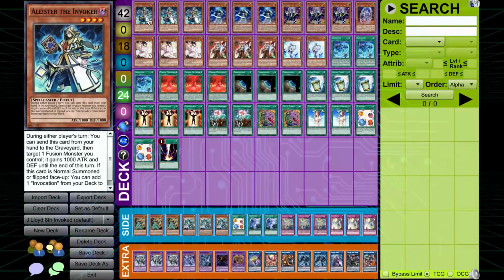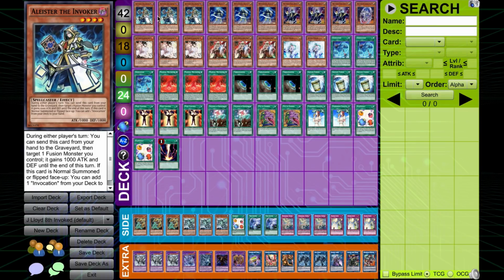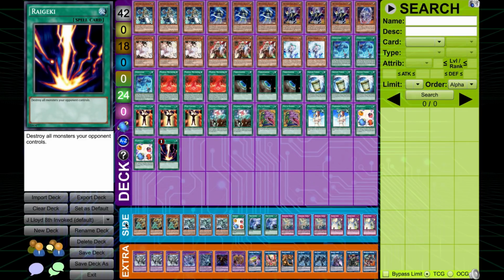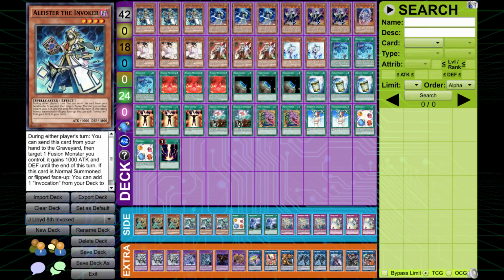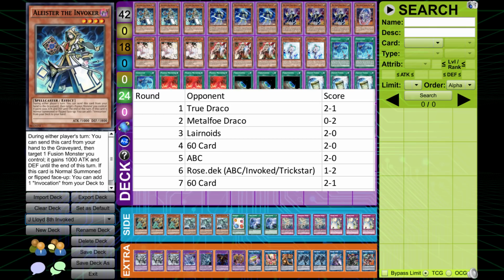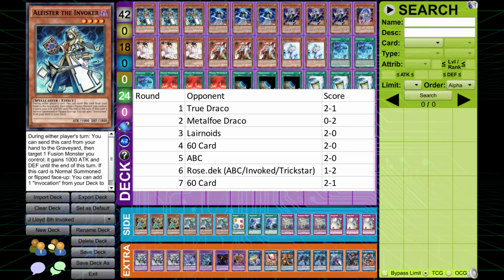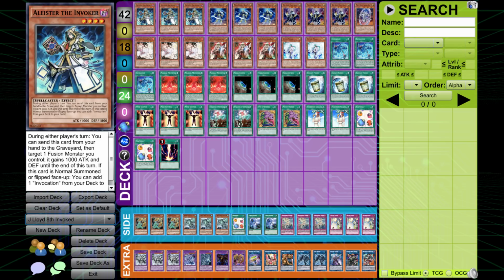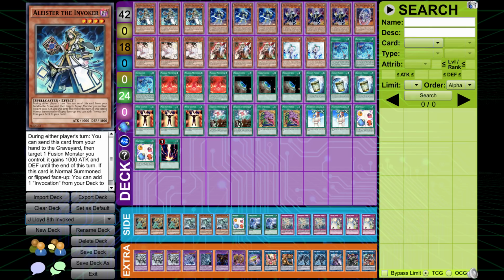Top Deck: 8th Mekk-Knight Invoked James Lloyd - Cardiff WCQ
Congratulations to James for taking this top spot at Cardiff!